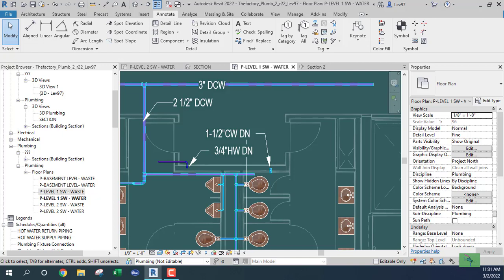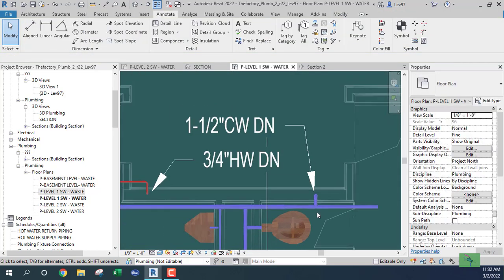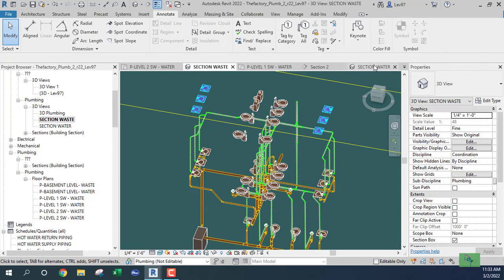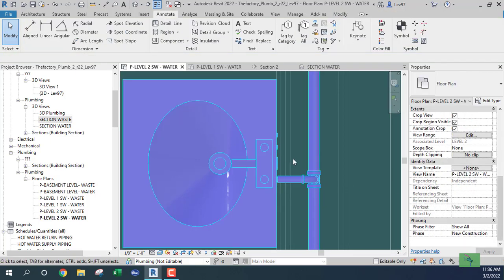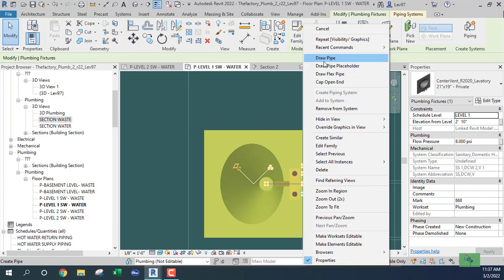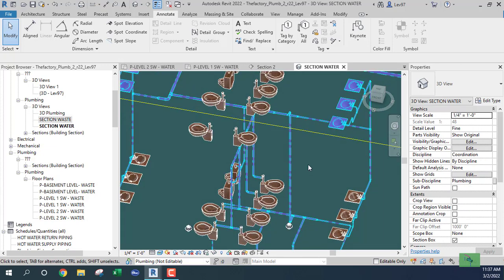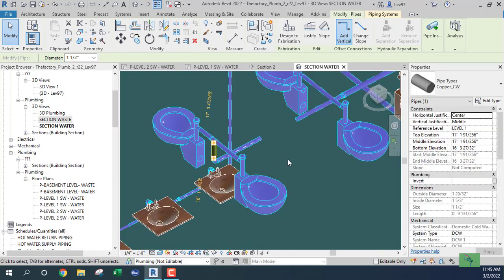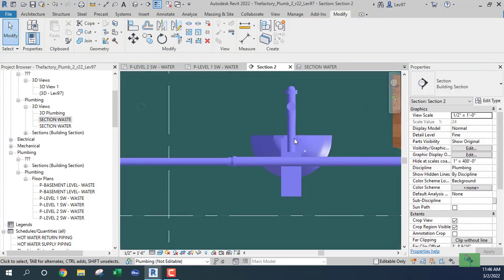Revit Plumbing LESSON NO. 94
CONNECTING COLD WATER TO 1ST AND 2ND LEVELS